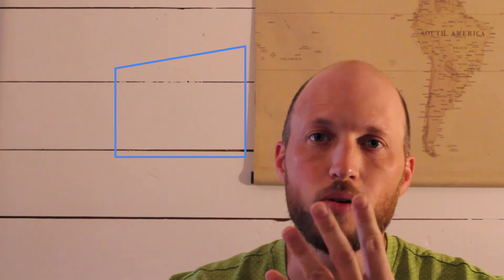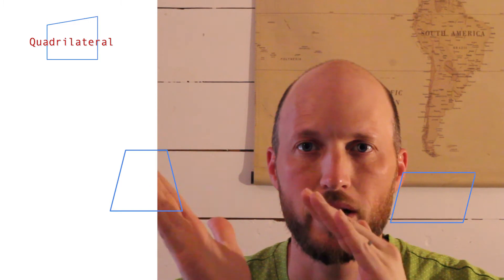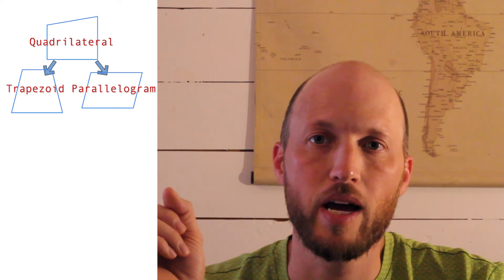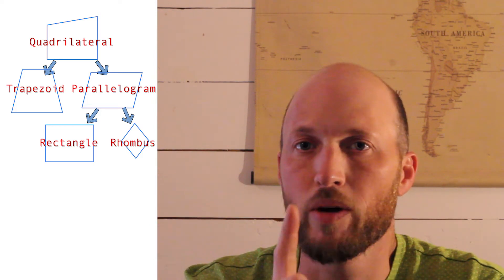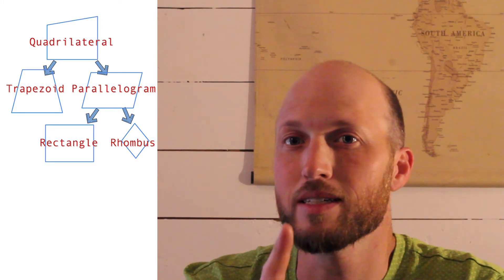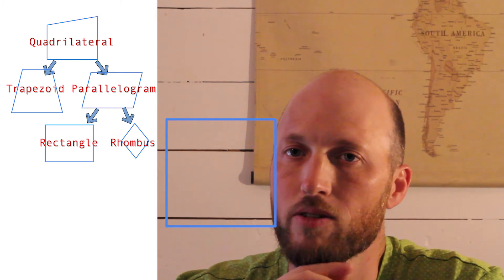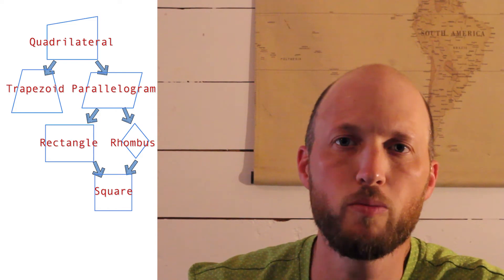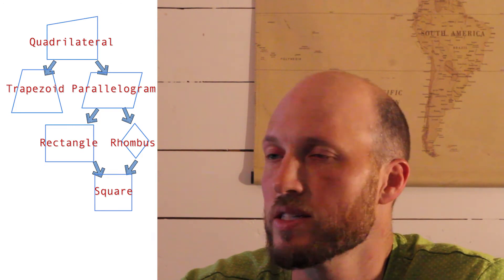Distant Learning Video 01 - Quadrilaterals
This lesson is about quadrilaterals and covers how to use a diagram or hierarchy to answer questions.